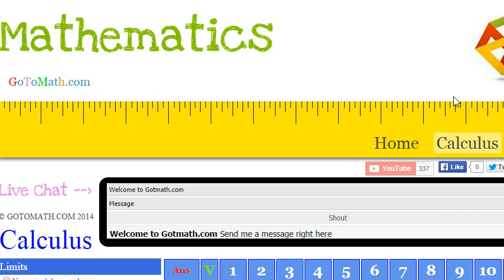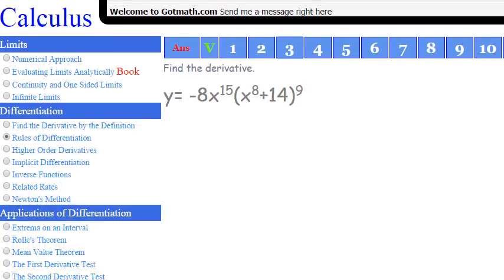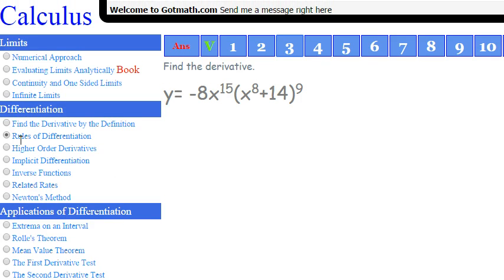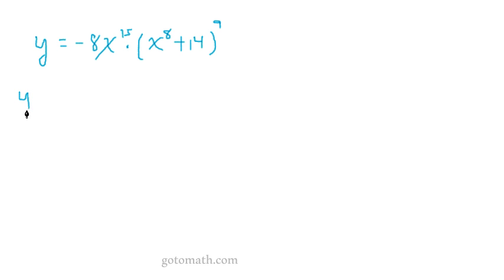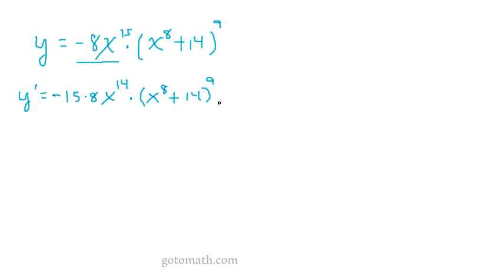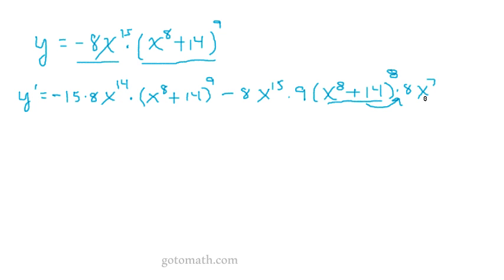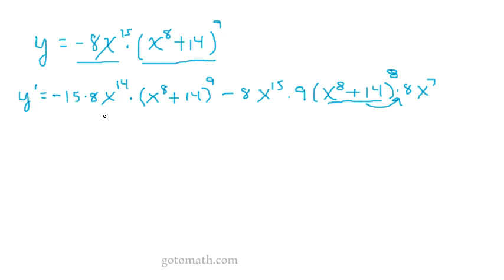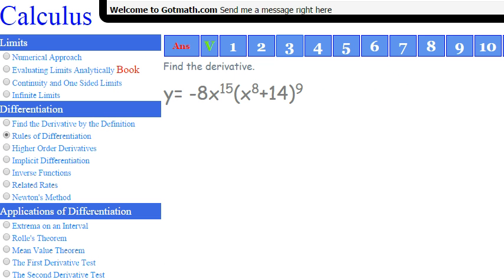Calculus Rules of Differentiation b3p3